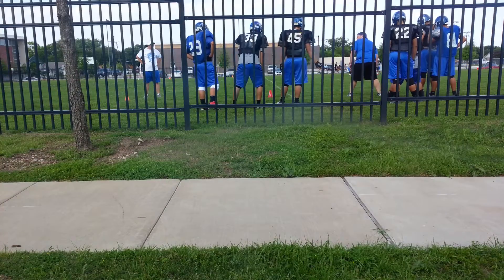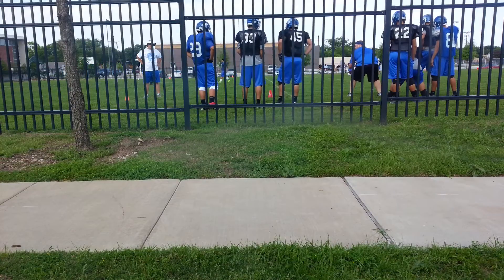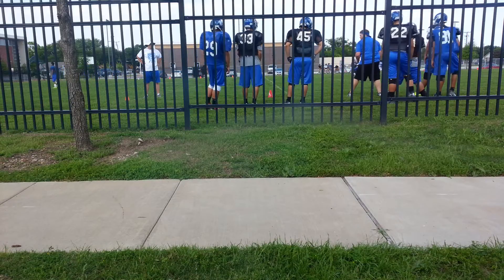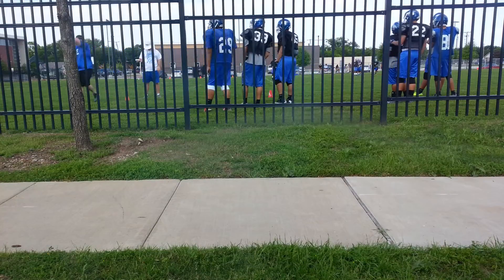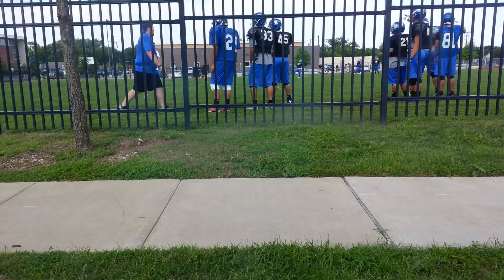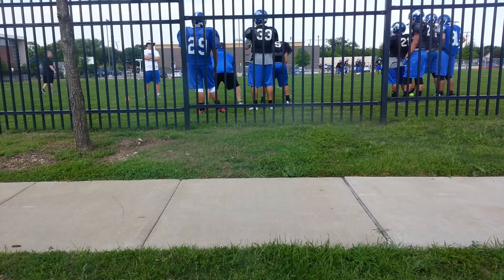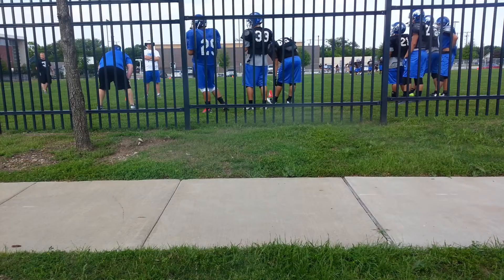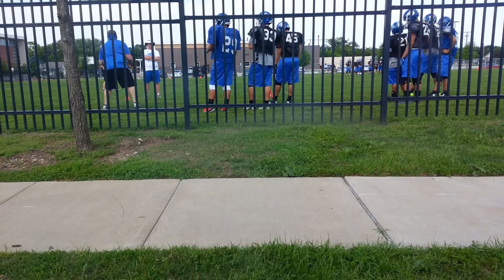Primeras practicas de Eleazar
Charles practicando